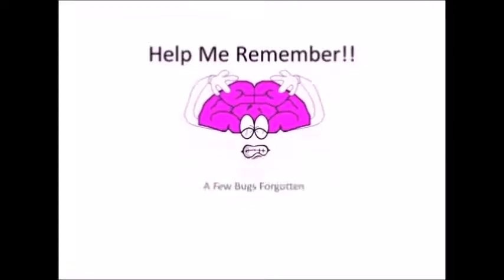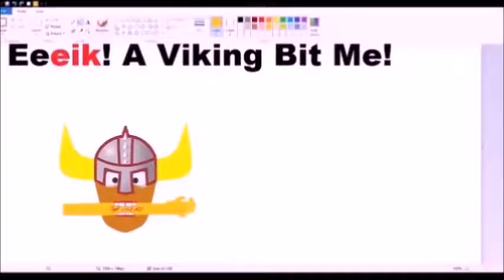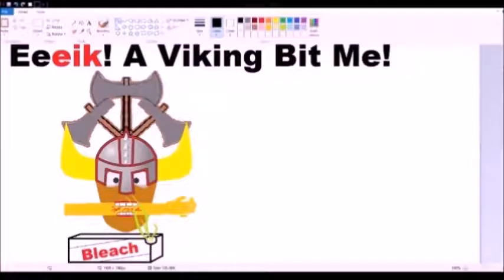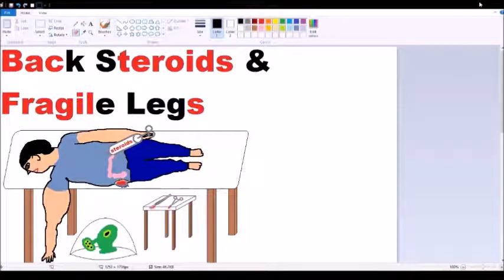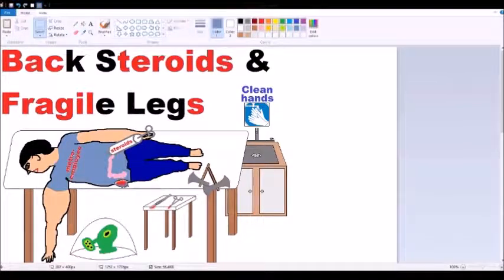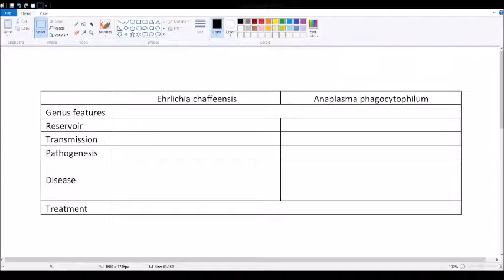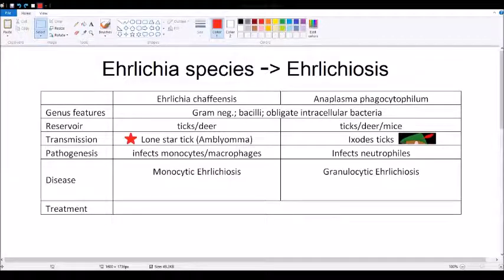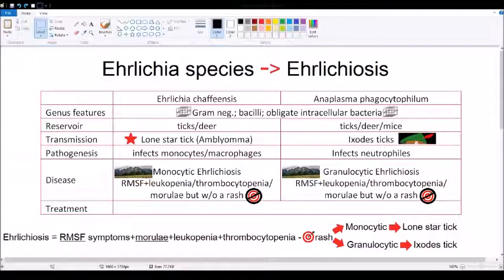A Few Bugs Forgotten, Eikenella corrodens + Bacteroides fragilis + Ehrlichia species Part 2 of 2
This is the second video I've  made and the second part of two videos about 6 bugs that were not covered by a different group of well known sketch makers that I think you should know for the Step 1 exam. In this video I go over Eikenella corrodens, Bacteroides fragilis, Ehrlichia chaffeensis, and Anaplasma phagocytophilum. Hope you enjoy!

Sorry for any parts of the audio that didn't sound exactly crisp, that was due to in part of editing and due to the occasional background noise. Thanks for understanding.

Also please note that any pictures I may use that I did not make or take myself, I took from Pixabay where you too can find pictures that are free to use as you wish.